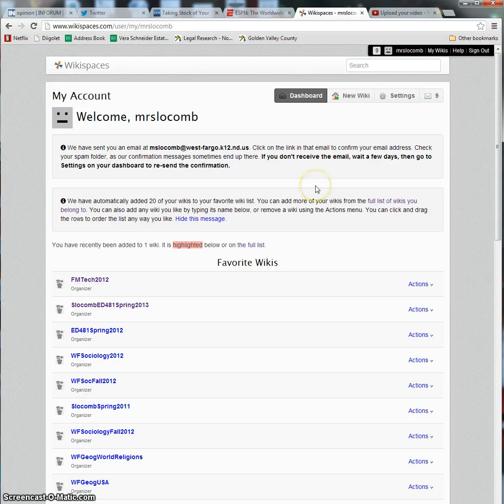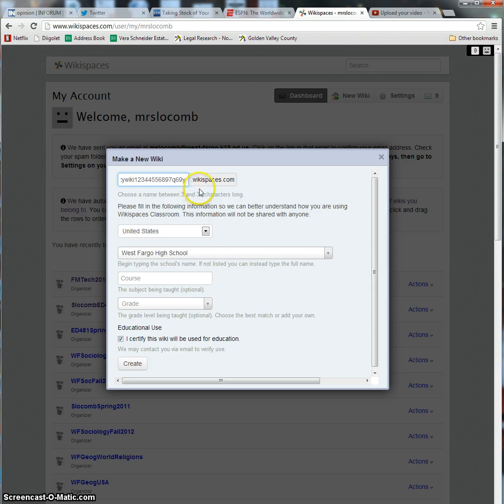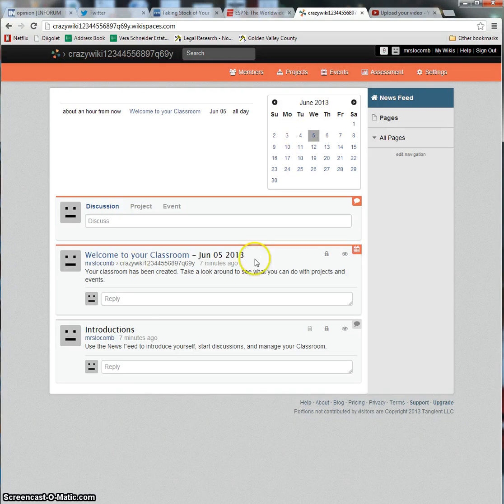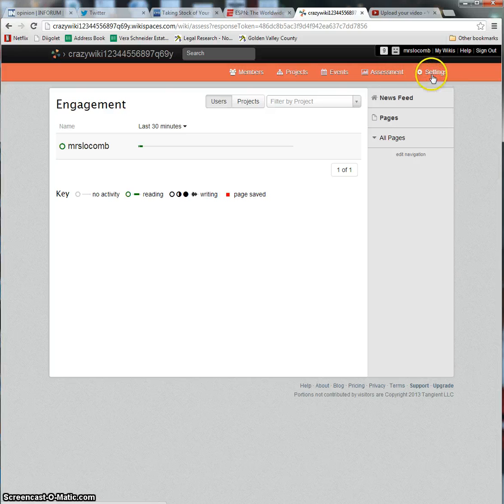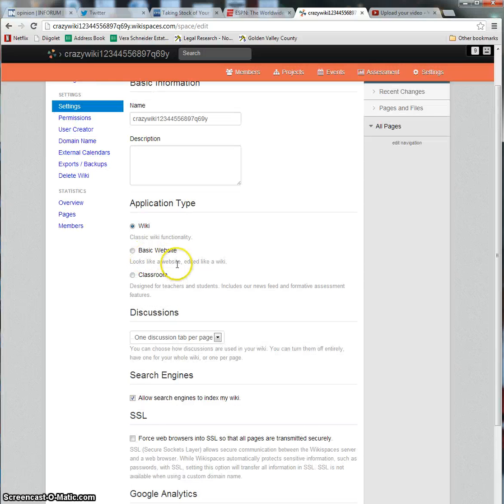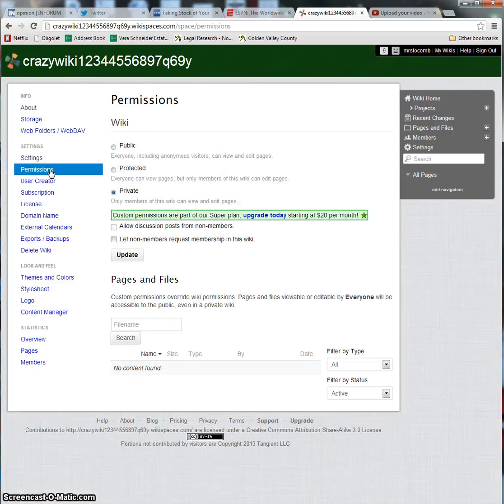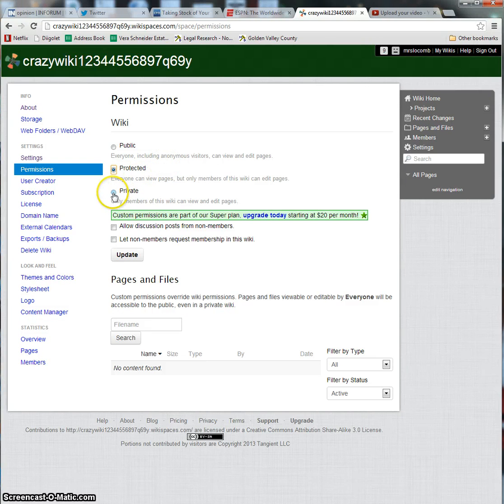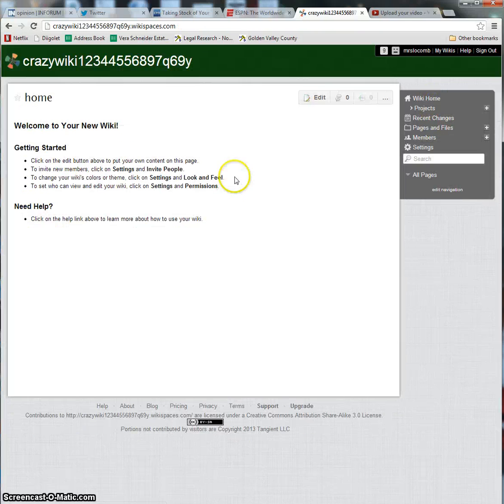Wiki How To Create